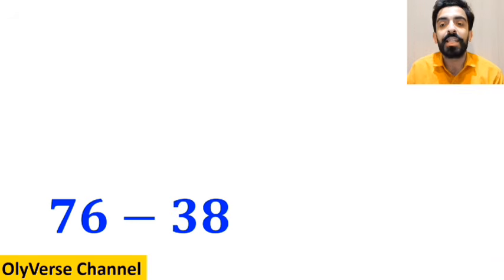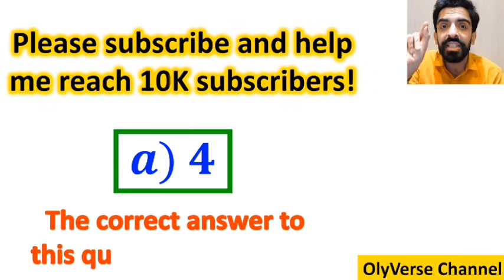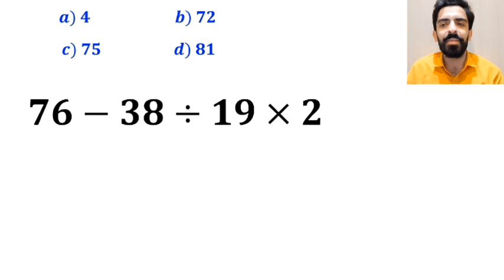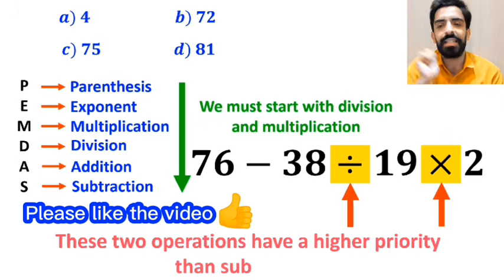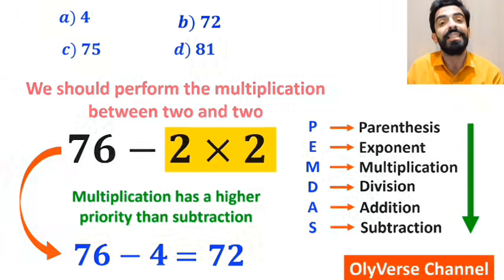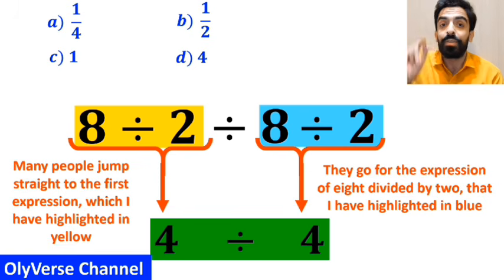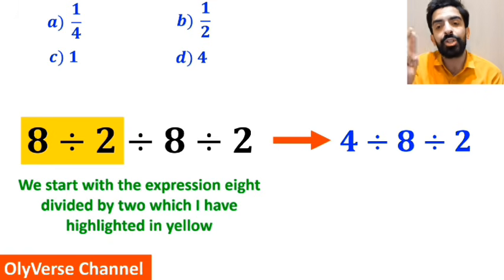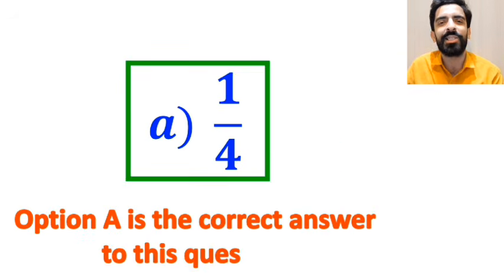🔥 99% of People FAIL This Amazing Challenge! Will YOU Get It Right? 🤔